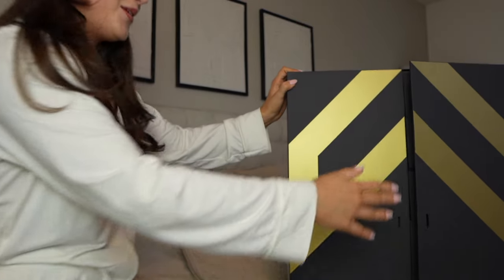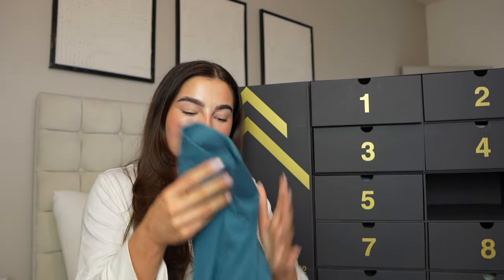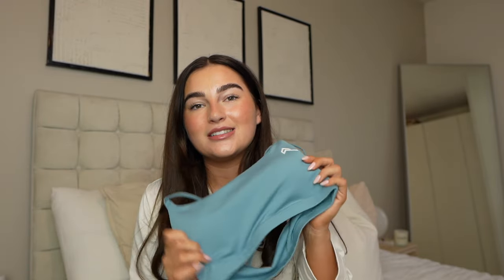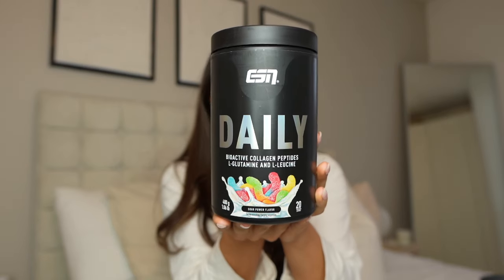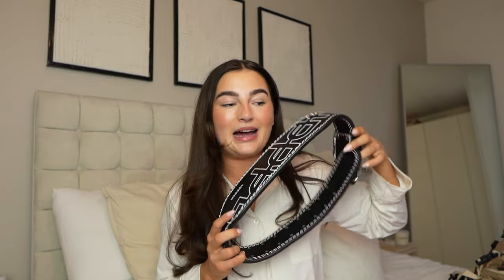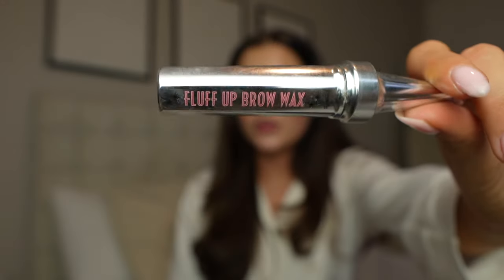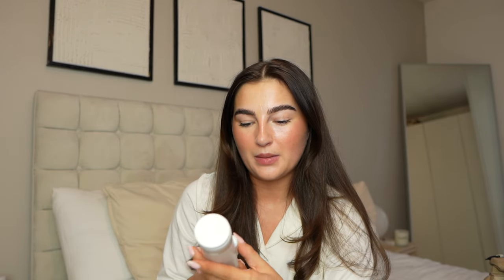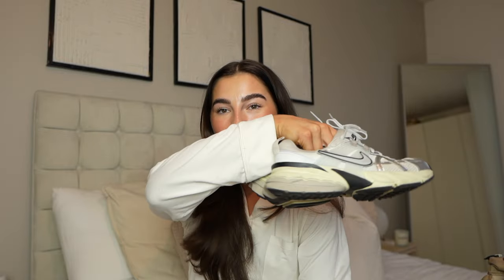ONER ACTIVE XMAS COLLECTION RUN THROUGH & XMAS GYM GIRL GIFT GUIDE | vlogmas day 11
my oner sizing:
all leggings + shorts - S
all bras + vests - S
all hoodies + jumpers - M
all joggers - S
timeless jackets - XS